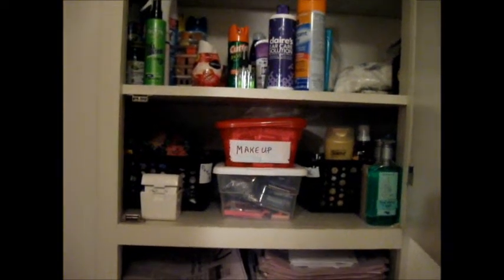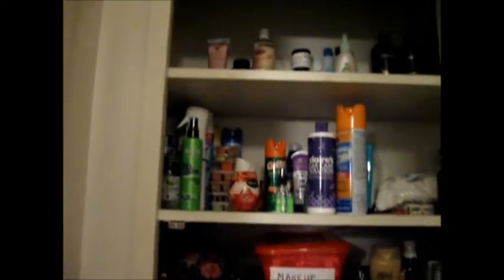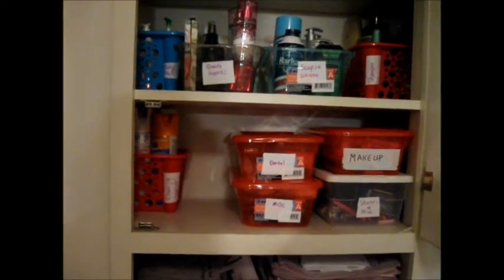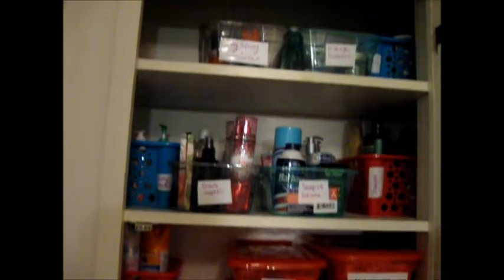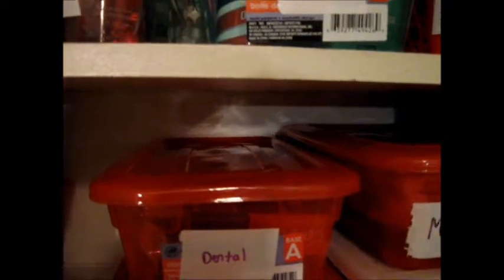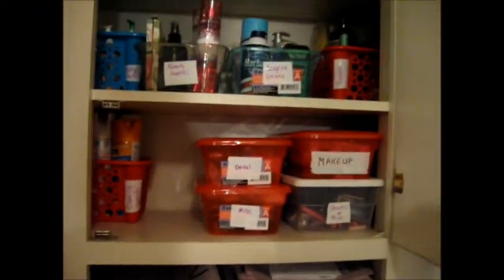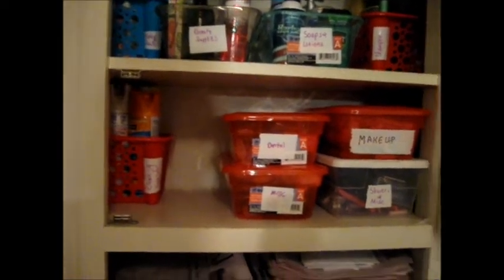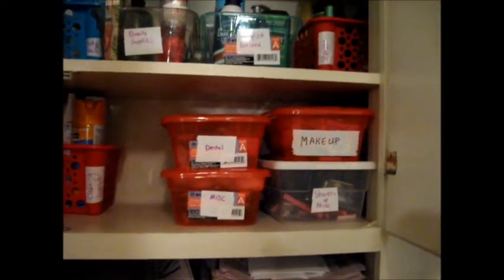30 Bags in 30 Days || Declutter Challenge Day 18: BEST ORGANIZING DAY